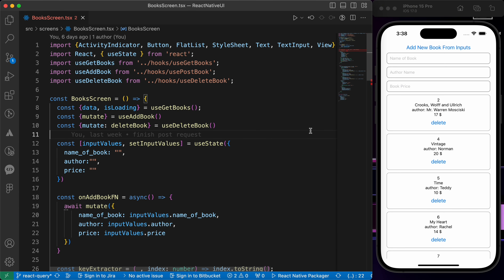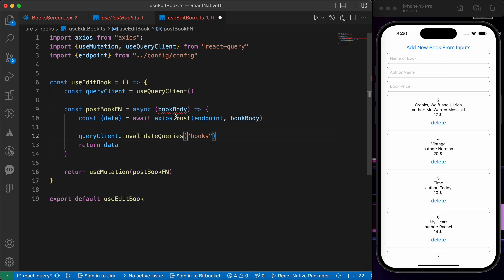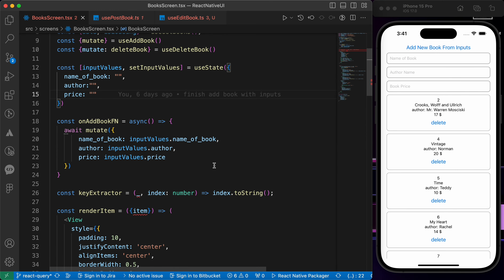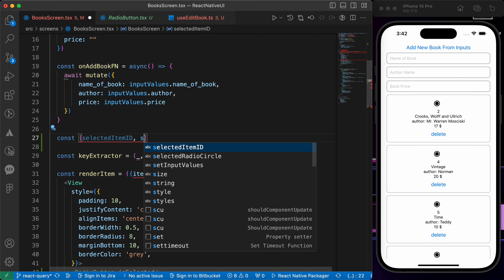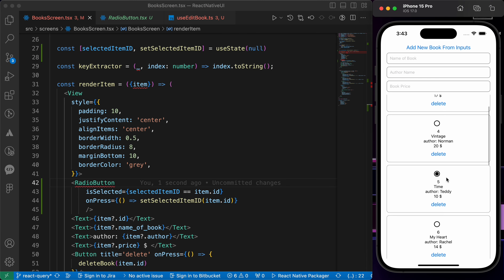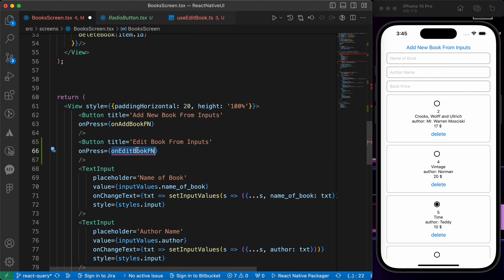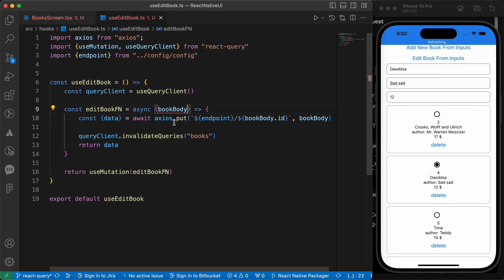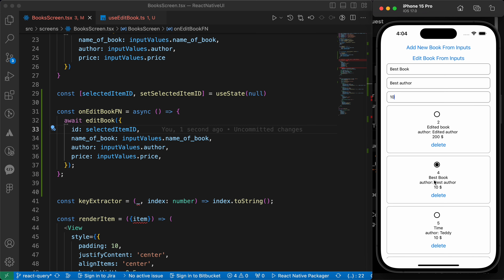React Query Mastery Series | Lesson 8: Update Data in Database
Welcome to Lesson 8 of the React Query Mastery Series! In this video, we will dive into the ins and outs of using Put requests to update data in your database. We'll explore best practices, common pitfalls, and how to optimize your Put requests for maximum efficiency. By the end of this lesson, you'll have a solid understanding of how to seamlessly update data in your React applications using React Query. Let's get started!